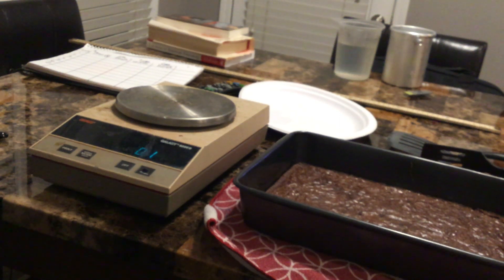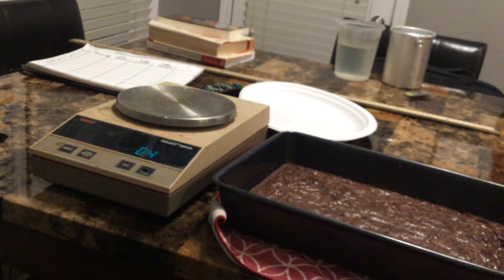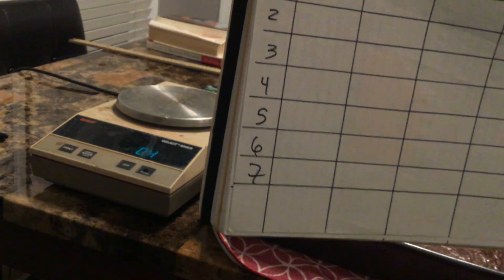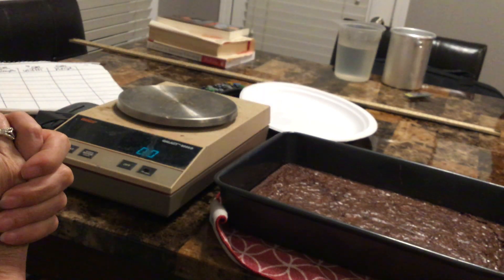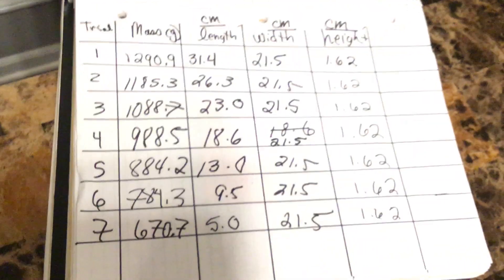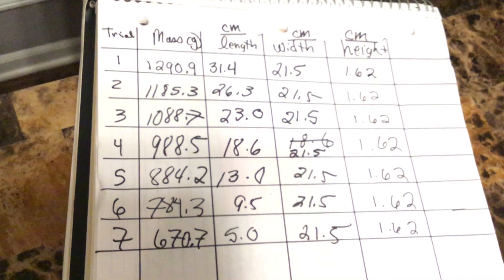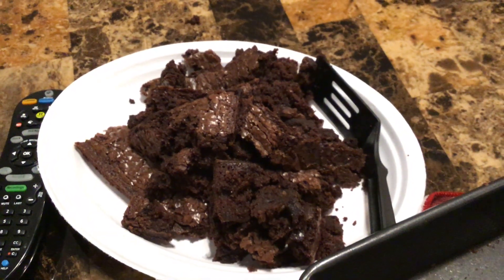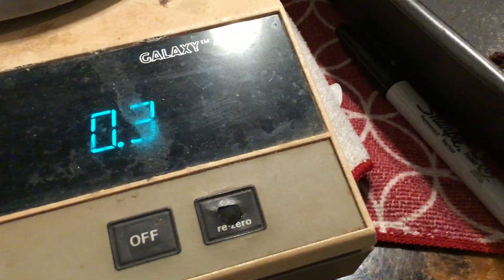Brownies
Density of a Brownie Lab!